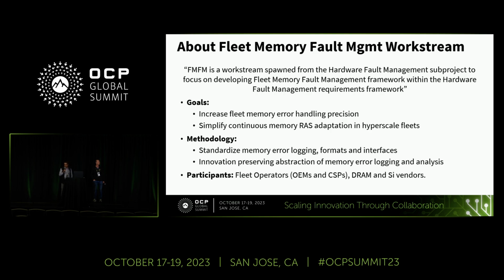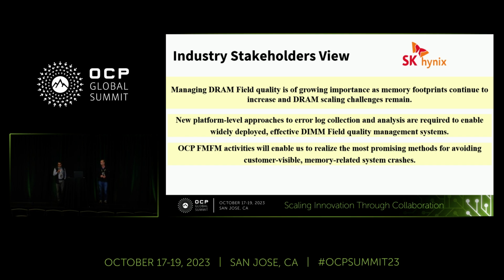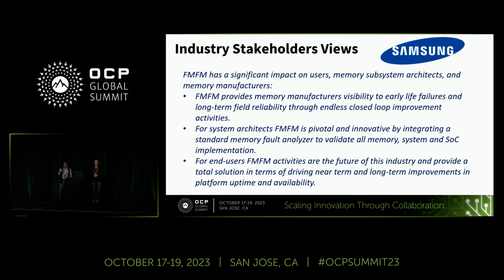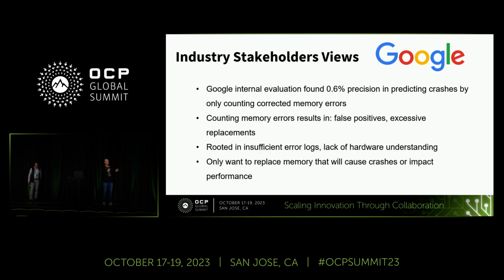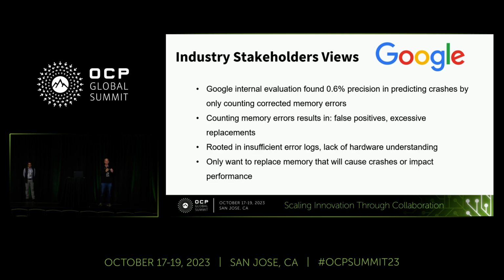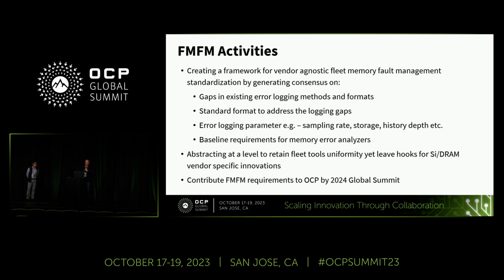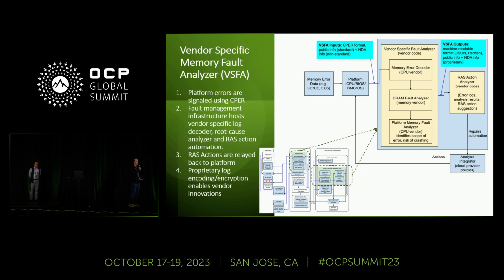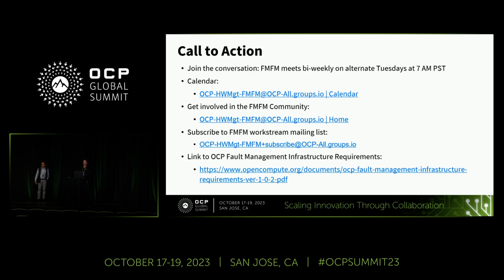Fleet Memory Fault Mgmt WS update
Presented by Yogesh Varma (Intel) | Drew Walton (Google)

This year the Fleet Memory Fault Management workstream was started.   During this presentation we will share the progress and the short term objectives that are being pushed in this workstream.